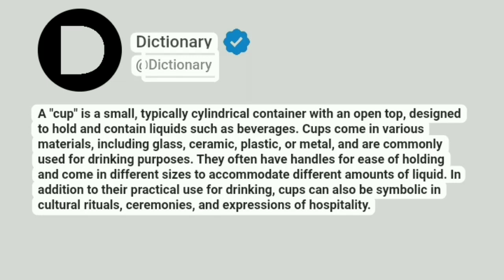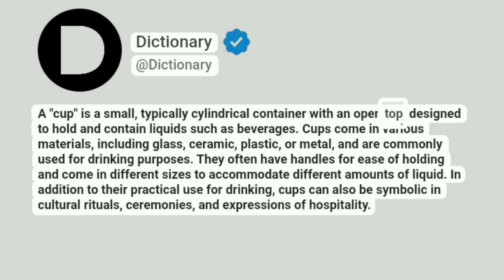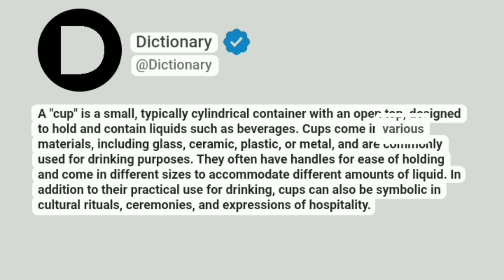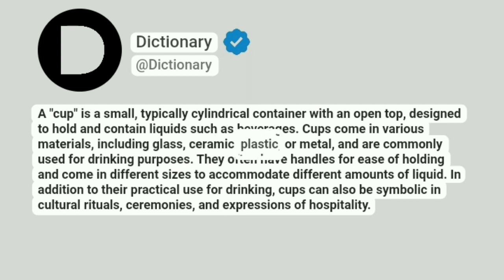Cup Meaning In English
A "cup" is a small, typically cylindrical container with an open top, designed to hold and contain liquids such as beverages. Cups come in various materials, including glass, ceramic, plastic, or metal, and are commonly used for drinking purposes. They often have handles for ease of holding and come in different sizes to accommodate different amounts of liquid. In addition to their practical use for drinking, cups can also be symbolic in cultural rituals, ceremonies, and expressions of hospitality.